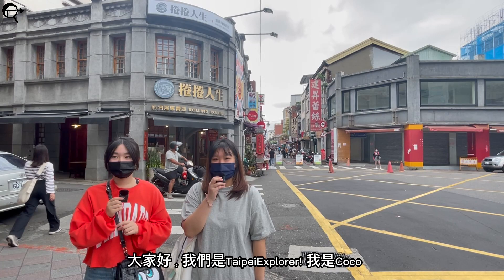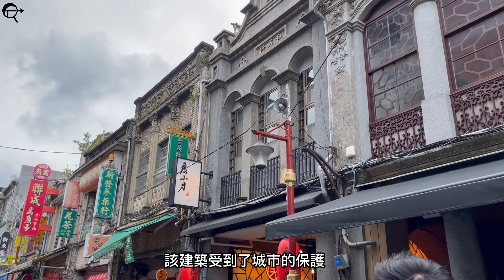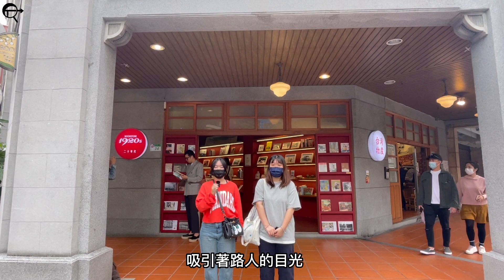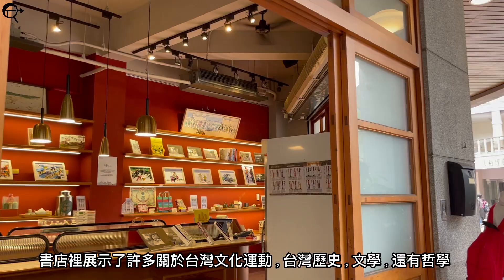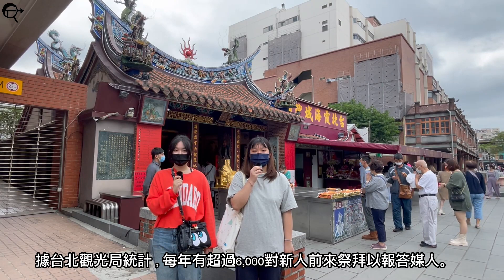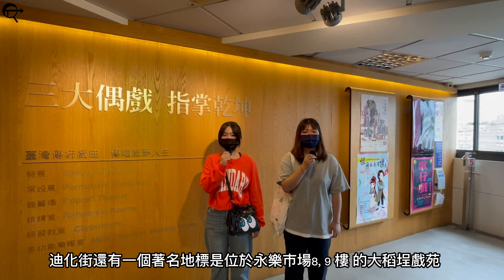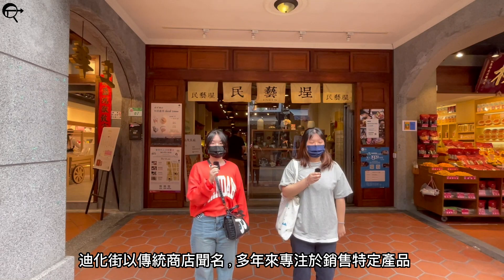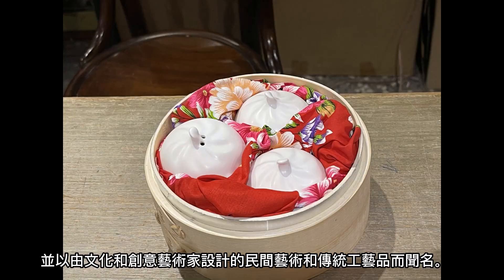TaipeiExplorer- Dihua Street and the history behind the area! [Vlog ep.1]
Greetings, we are Taipei Explorer! In our first video, we will explore what Dihua Street offers. Dihua street was built in the 1850s and is currently under the Taipei City government’s preservation.

大家好，我們是TaipeiExplorer! 迪化街建於1850年代目前正處於台北市政府的維護之下。在第一集影片中，我們將帶大家探索迪化街的精彩之處。